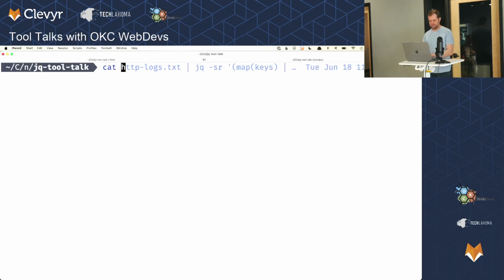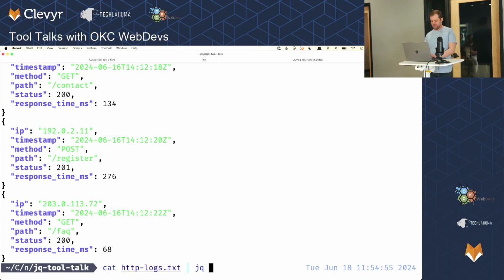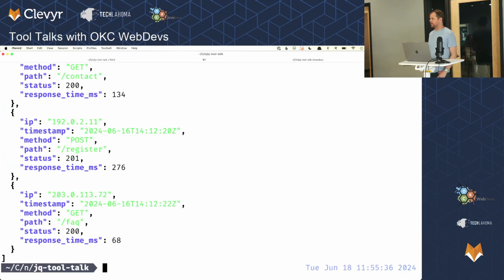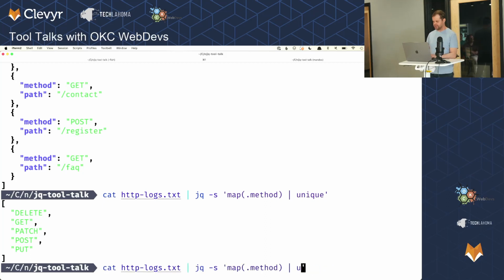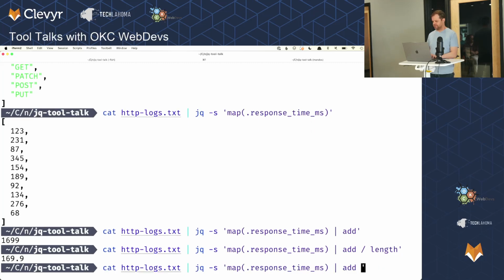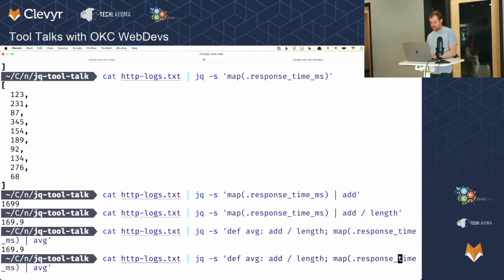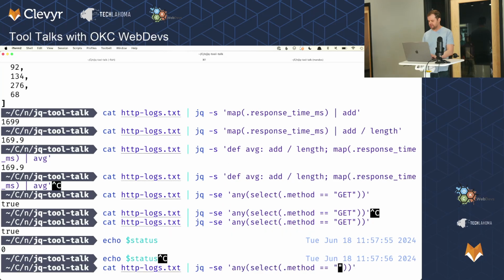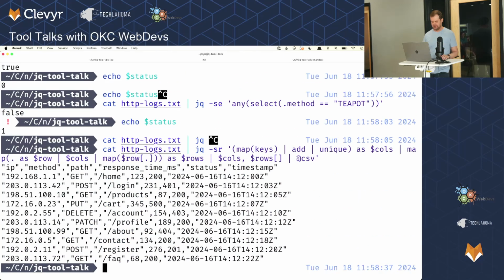Processing JSON with jq w/ Nick Lindley - OKC WebDevs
Listen to Nick Lindley talk about Processing JSON with jq at OKC WebDevs on June 18th, 2024, at Clevyr in Oklahoma City.